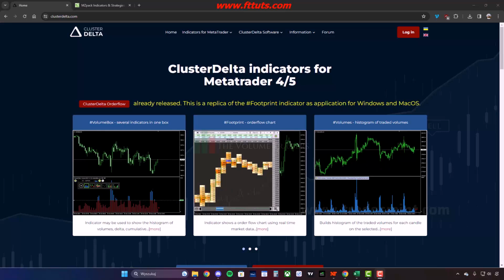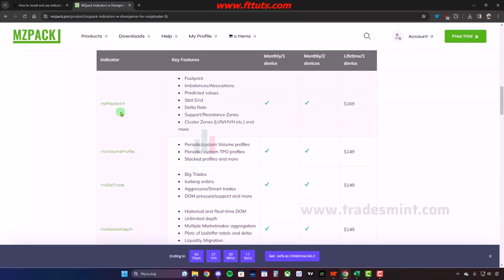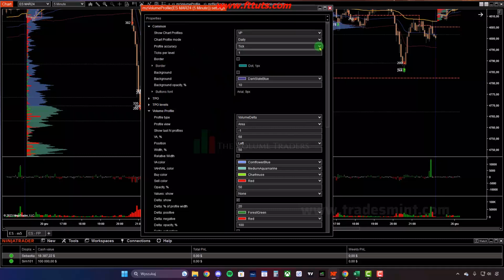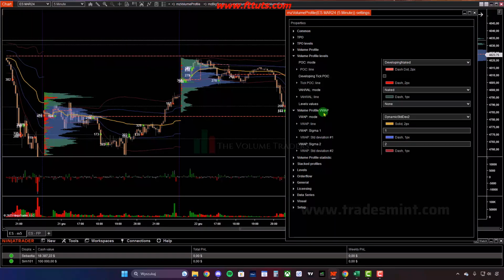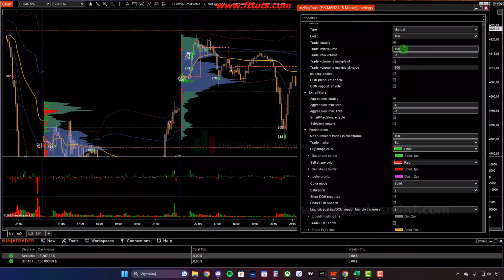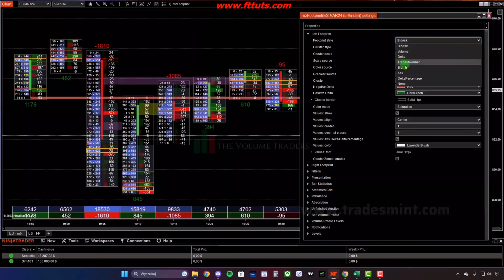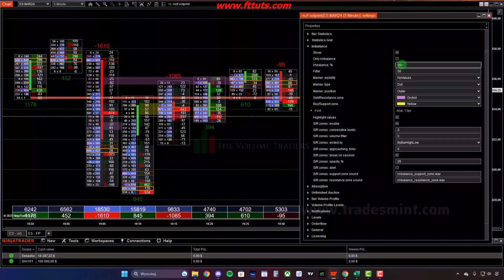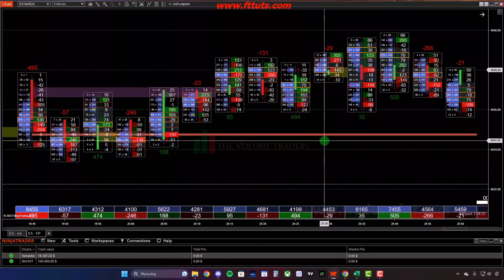3 Mzpack templates